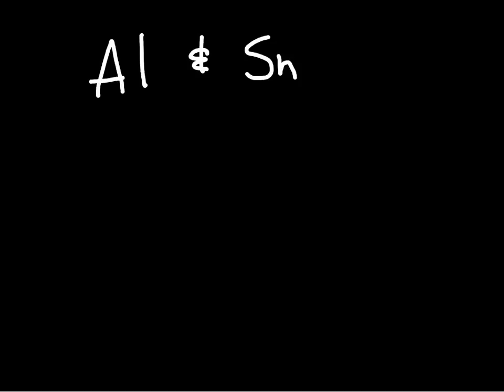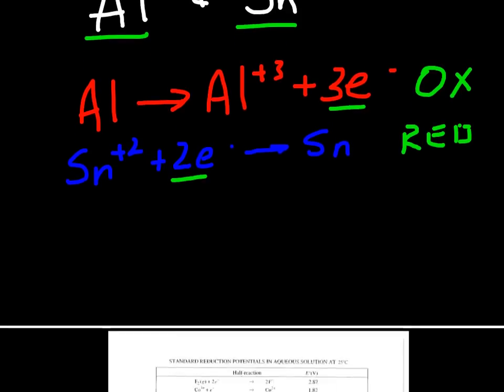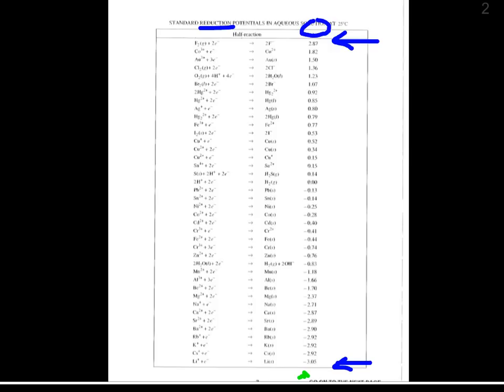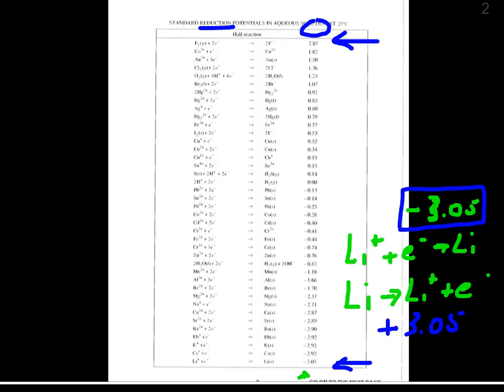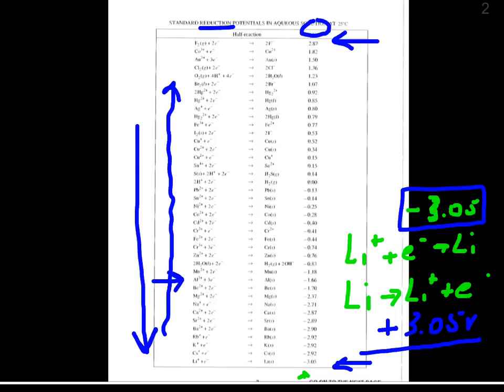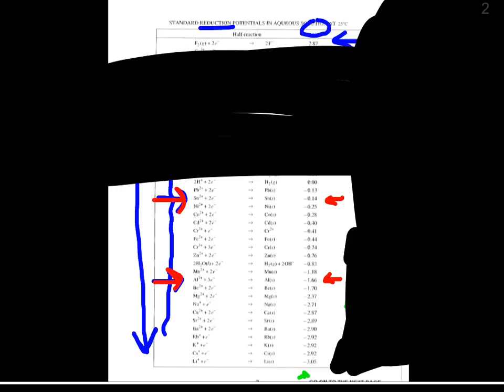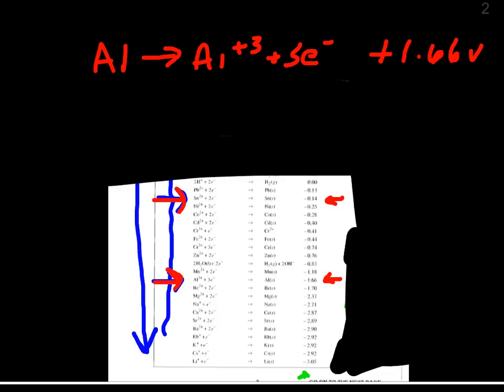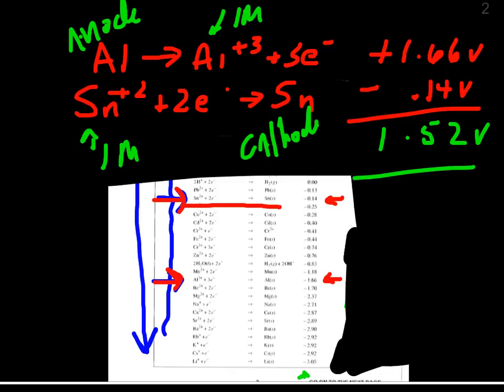23.2 STD potential